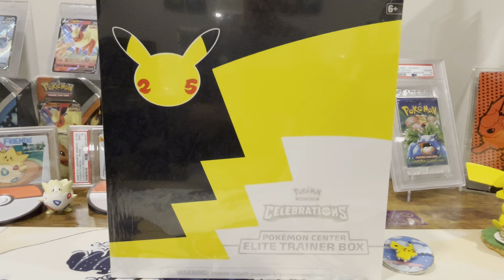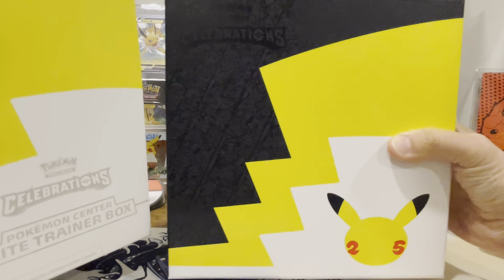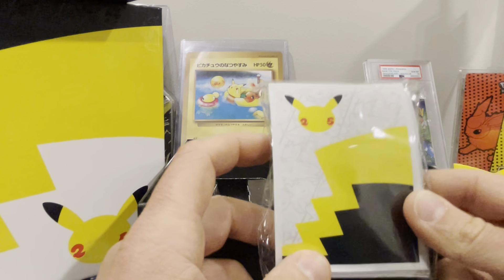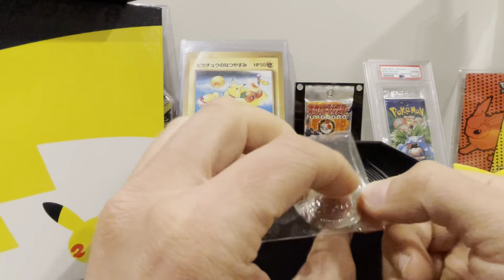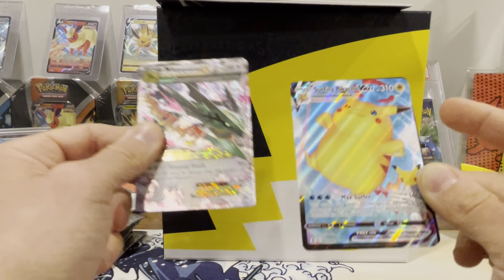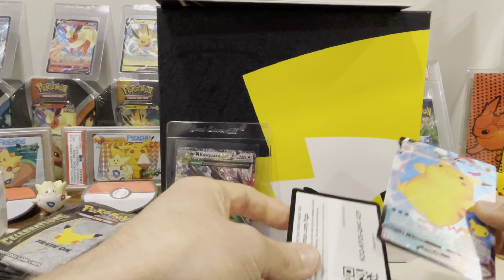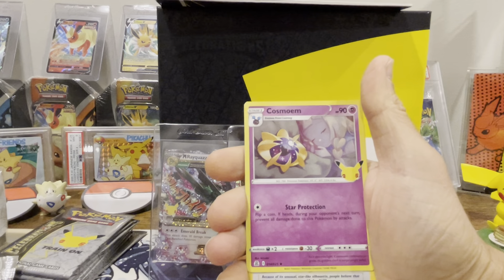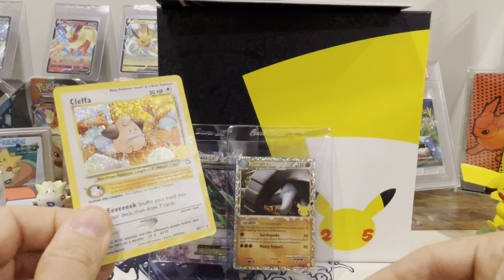Celebrations Pokemon Center Exclusive ETB Opening! Big Hits!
Because Pokemon is meant to be opened and enjoyed. Remember your why!

Enjoy and remember - collect what you love, but do it intelligently!

Collector First, Investor Second

Sharing Knowledge

Vintage over Modern but lover of both!

Working to build the 585 Pokemon Community

Rochester, NY.

This channel is provided for informational purposes only and should not be construed by any person as a solicitation to effect, or attempt to effect, transactions in securities or the rendering of investment advice.